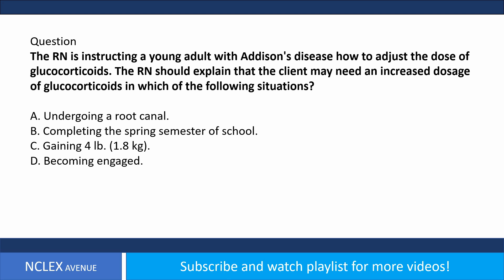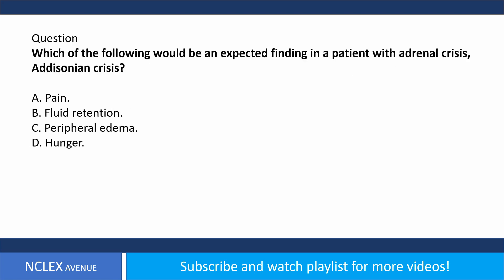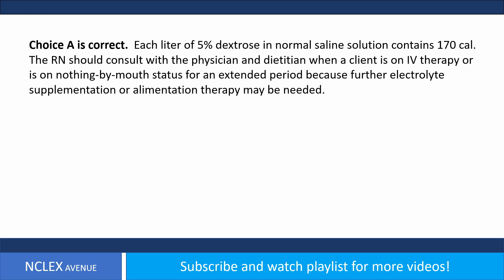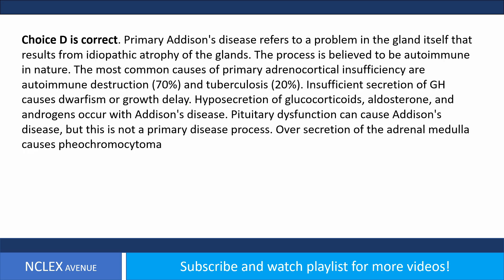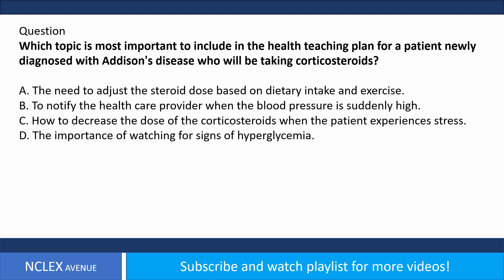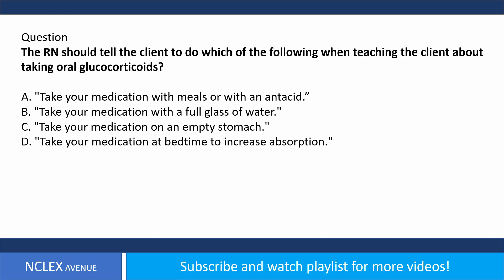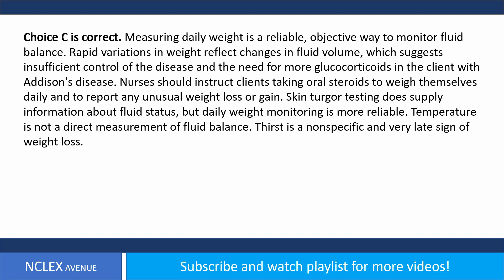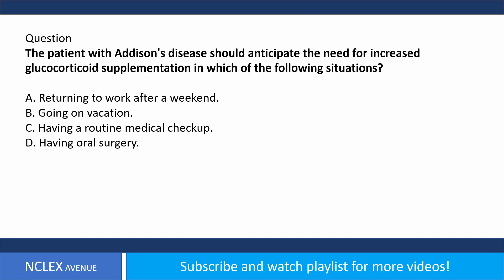Addison's Disease Sample Test Questions | Endocrine | Nclex Questions and Answers | NCLEX Review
Sample FREE test questions about Addison's Disease (Endocrine) for NCLEX reviewers.

0:00:09 | Increased dosage of glucocorticoids
0:01:04 | Priority for a patient in Addisonian crisis
0:02:00 | Bronze - colored skin
0:03:08 | Expected finding in a patient with adrenal crisis
0:03:55 | Swelling and hardness at the infusion site
0:05:07 | 1 L of 5% dextrose in normal saline solution
0:05:58 | Fluid loss secondary to inadequate adrenal hormone secretion
0:06:57 | Stress management
0:07:49 | Addison's disease
0:08:56 | Patient and family teaching plan
0:10:16 | Assess a client with Addison's disease
0:10:57 | Addison's disease who will be taking corticosteroids
0:12:30 | Client understands how to take the medication?
0:13:59 | Cortisone acetate and fludrocortisone acetate
0:15:11 | Taking oral glucocorticoids?
0:16:01 | Addison's disease is receiving the correct amount of glucocorticoid replacement?
0:17:00 | Too much glucocorticoid replacement?
0:18:00 | Priority outcome for the patient with Addison's disease
0:19:05 | Anticipate the need for increased glucocorticoid supplementation in which of the following situations?